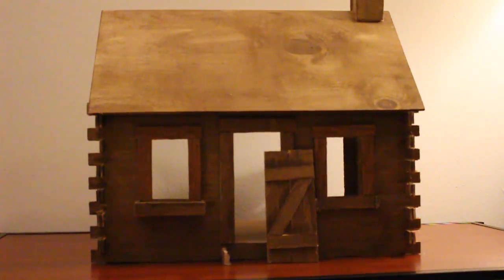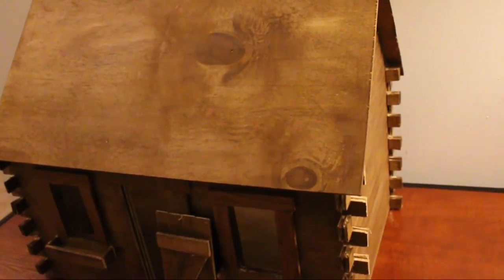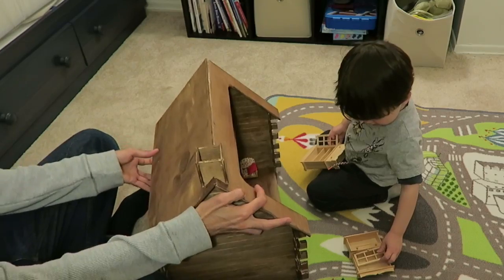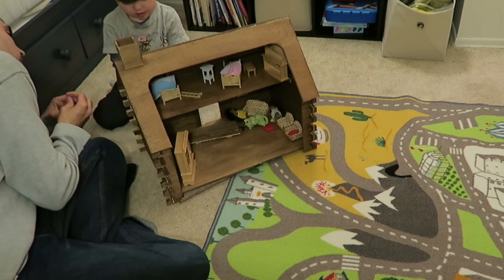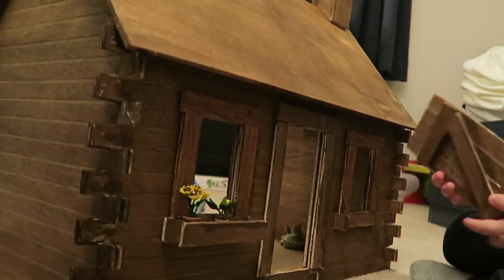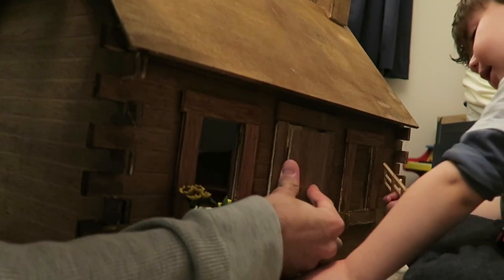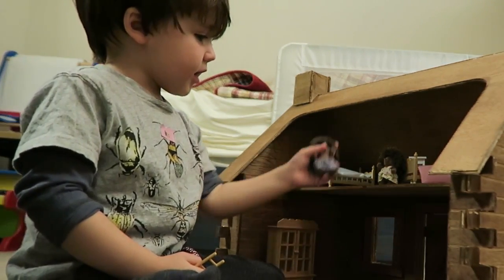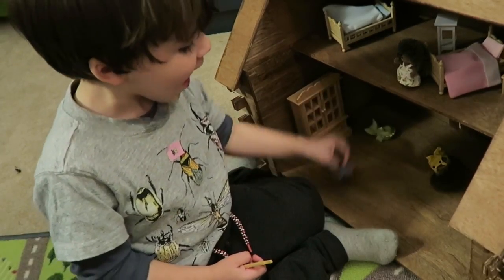The Shadybrook Cabin Dollhouse Kit Review!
This video reviews the Shadybrook Cabin Dollhouse kit. The kit itself can be useful for learning purposes, but the quality of the dollhouse isn't what we were hoping.

The toy is definitely not safe for toddlers and young kids cause the wood pieces are easily broken. Which is what our channel is dedicated to, so overall I would not recommend this dollhouse.